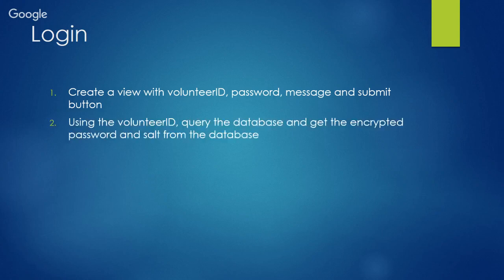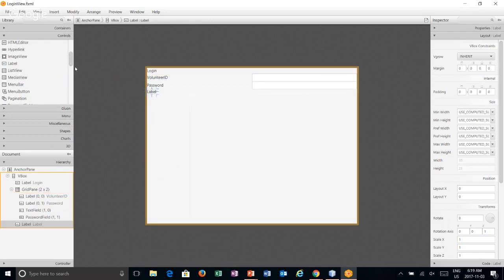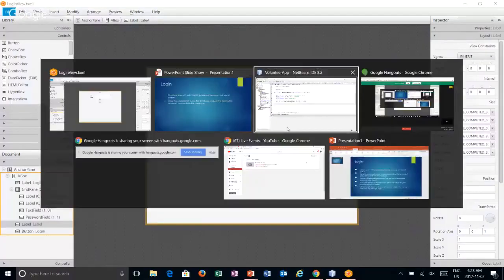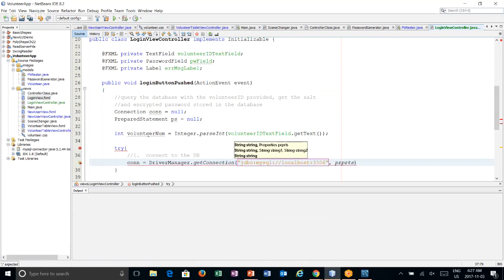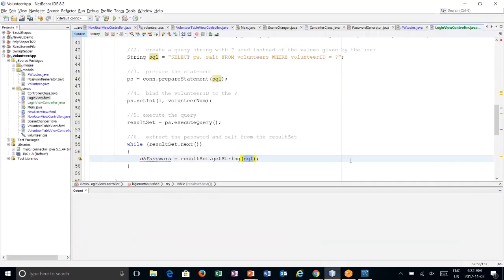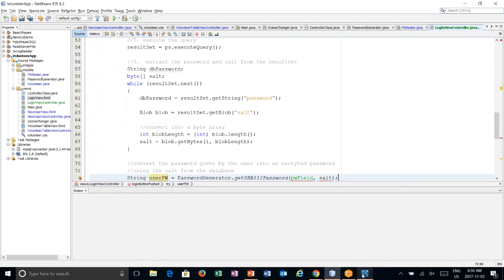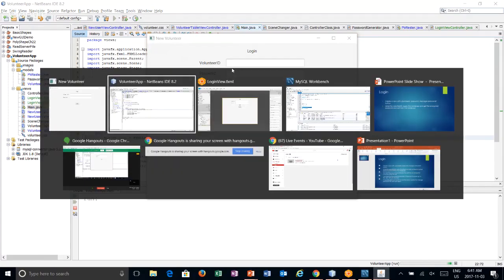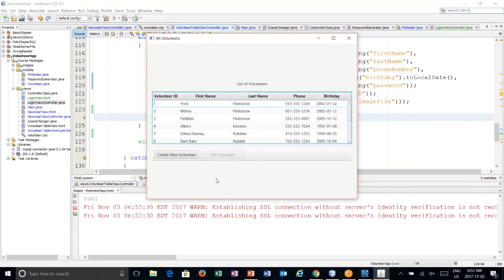Volunteer App - Login view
This video is part of a video series on creating a desktop app to store volunteers using Java.  This video will show how to create a login view and validate a user with an encrypted password.